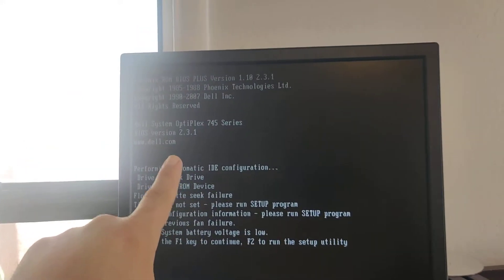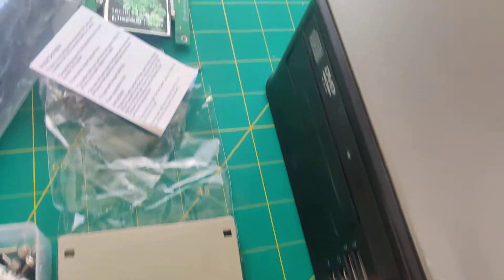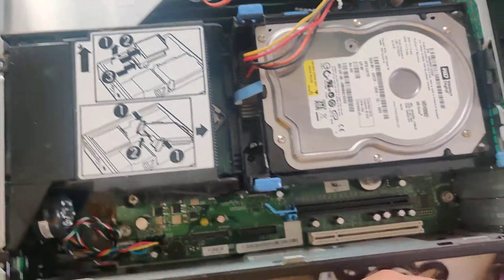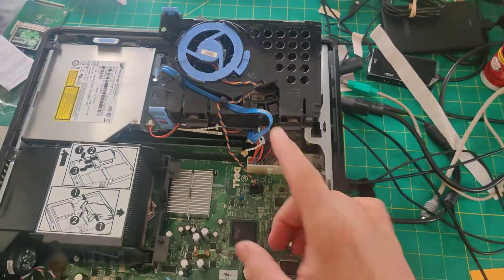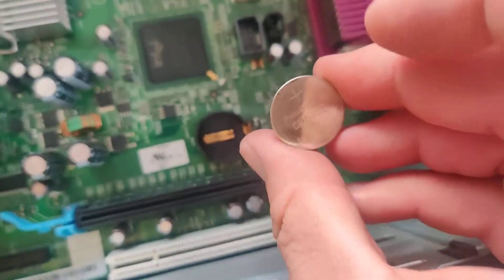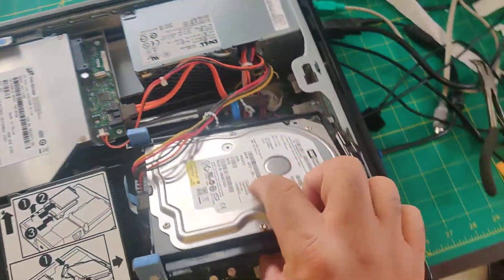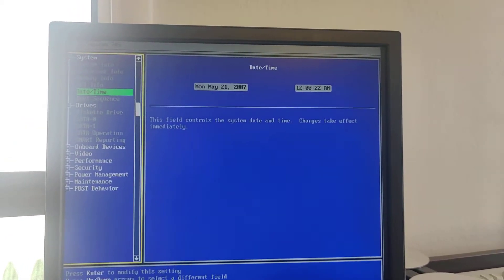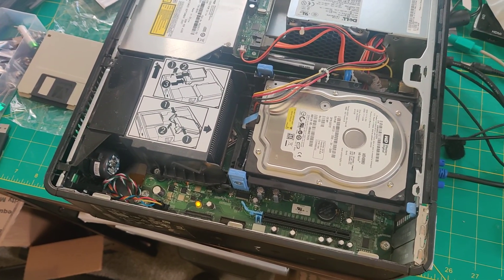Tech Tip: How to replace the CMOS BIOS battery on Dell Optiplex 380, Optiplex 745 or 755 or any PC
If you've ever booted up a computer that forgets the BIOS settings at startup or complains about the BIOS CMOS battery having low voltage, then this video will help you fix the issue. This video shows how to replace the CMOS battery (also known as the BIOS battery) in a Dell Optiplex. It should also be helpful to replace the battery in other systems.